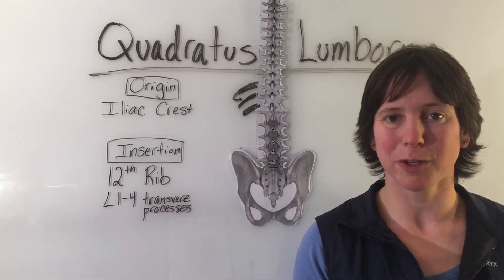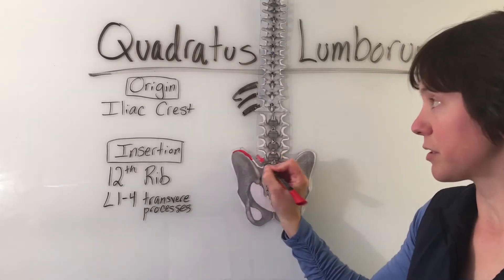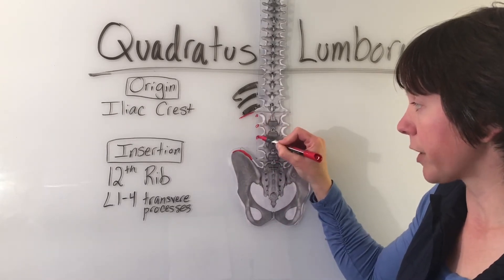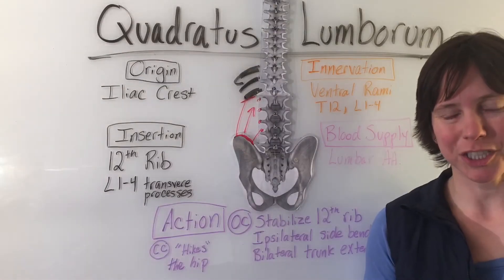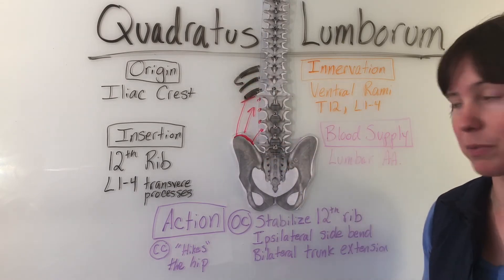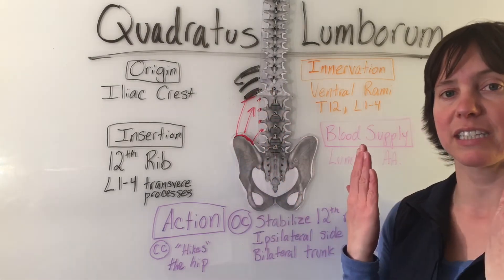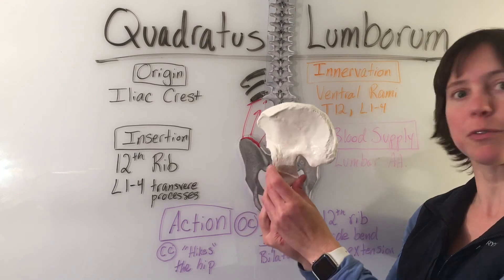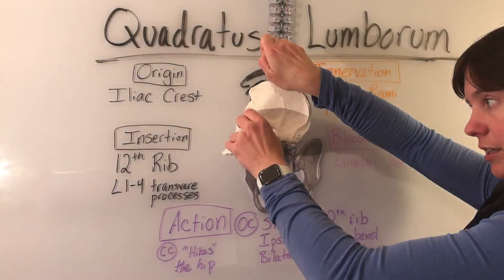Quadratus Lumborum Muscle Anatomy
Origin, insertion, innervation, blood supply and action of quadratus lumborum, a posterior abdominal wall muscle.